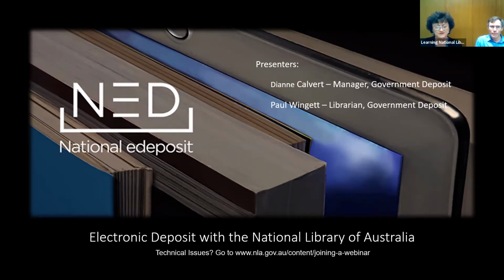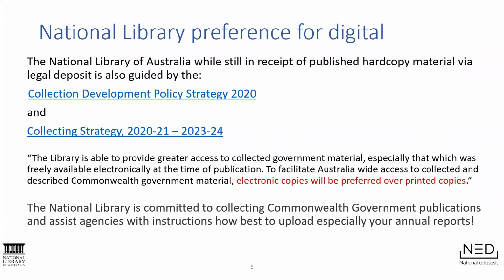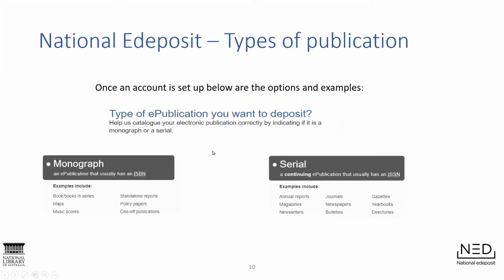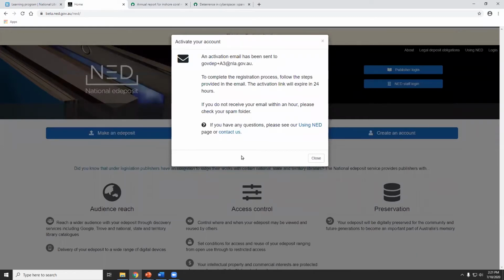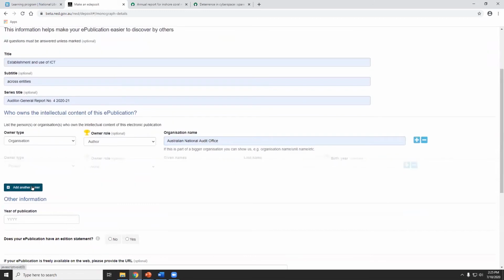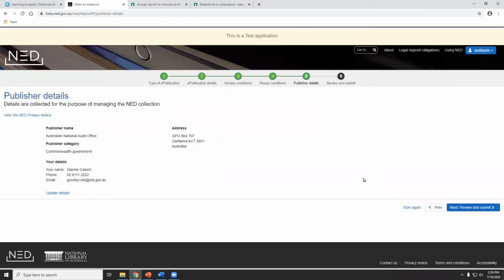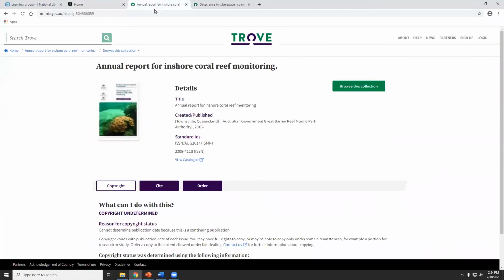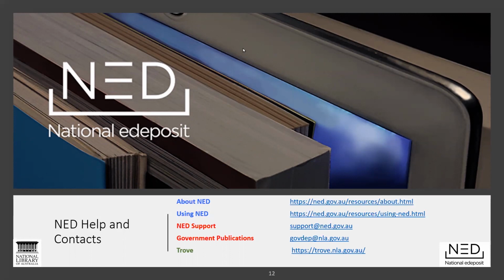NED - National eDeposit with the National Library of Australia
This webinar is an introduction to National edeposit (NED).  NED provides for the deposit, management, storage, preservation, discovery and delivery of published electronic material across Australia. Learn how to establish an account and deposit Commonwealth government publications.  By depositing in NED, Commonwealth Department and Agencies fulfil their legal deposit obligations to the National Library of Australia and ensure that their publications are preserved for current and future generations.

In part one of our NED Webinar learn about:

1:30 Overview of legal deposit and history of legal deposit
5:05 What to upload
6:53 Accepted formats
7:59 Types of publications
8:28 Key points- NED

In part two of our NED Webinar learn about:

10:14 How to create a NED account and make a deposit
12:11 Privacy notice
13:28 To make a deposit
24:09 Legal Deposit obligations
25:47 Examples of uploaded deposits
27:00 Questions
1. With regards to Annual Report, at least for commonwealth government, aren't they already captured
2. Tabling requirements still state that we have to print and distribute LDS copies. Your slide said we don’t. Which is correct?
3. How long does it take until a title deposited is available on Trove or the National Library catalogue?
4. If you upload a document to NED, is it possible to change any of the details of the deposit after it is uploaded? e.g. if there is an error